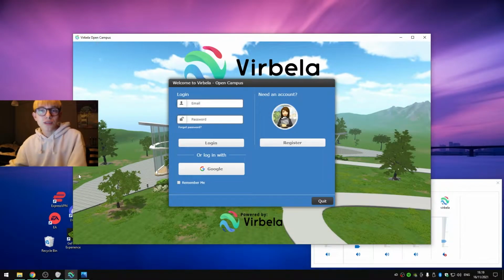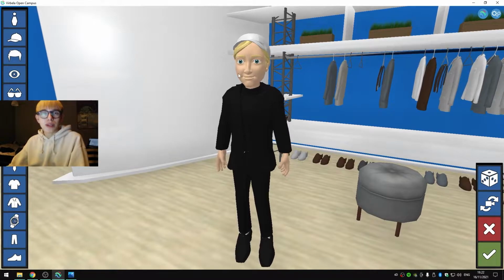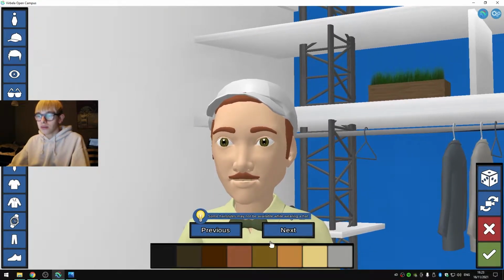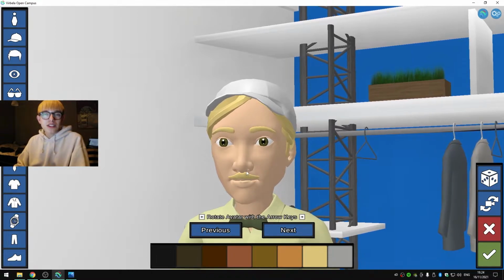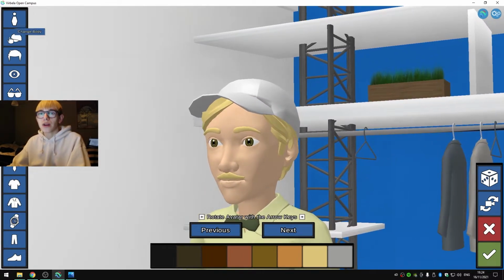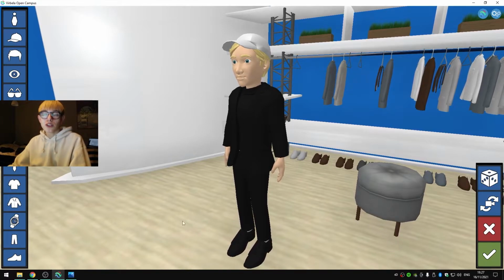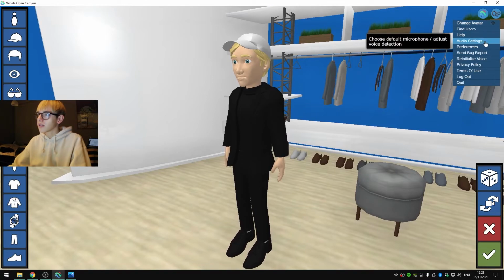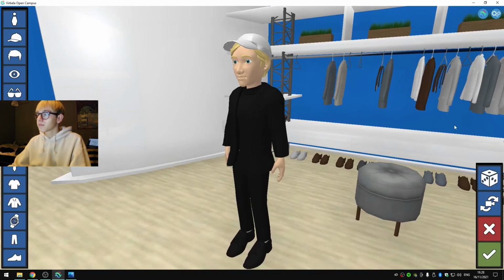Virbela Tutorial 2 - Character Creation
In this Virbela tutorial video, Magnus will take you through character creation!